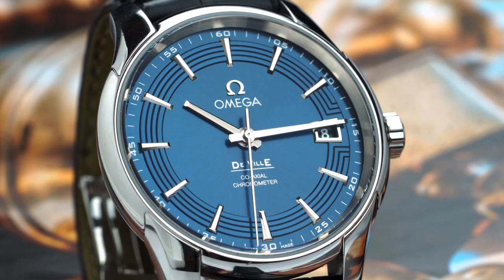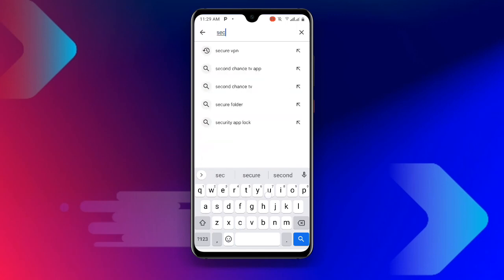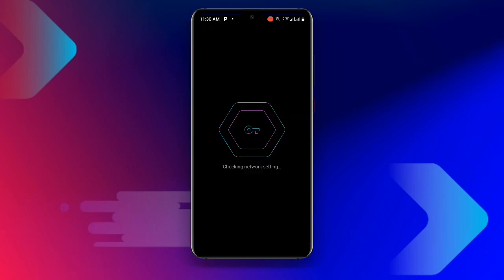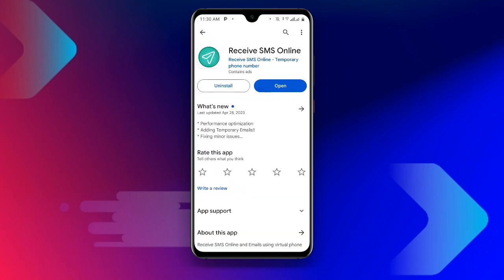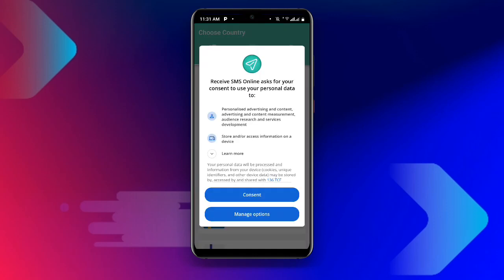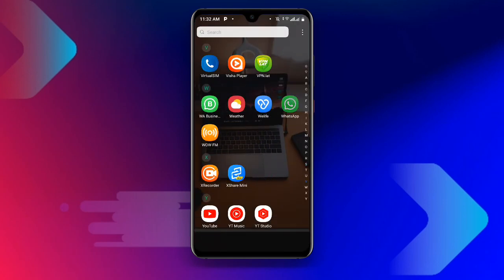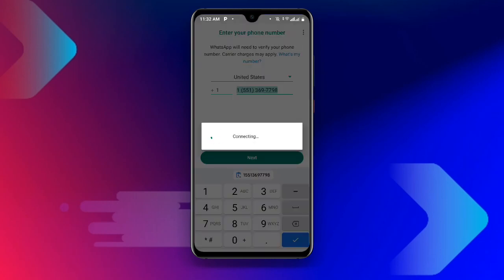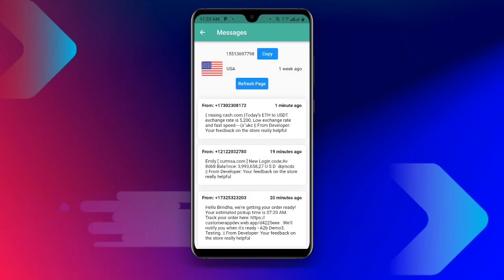🤫FAKE WHATSAPP NUMBER 2024 || HOW TO CREATE FAKE WHATSAPP ACCOUNT || FAKE WHATSAPP KAISE BANAYE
Learn how to create a fake WhatsApp account without using your phone number. This video will show you a step-by guide to maintain your privacy and confidentiality while using the messaging app.

your queries -

whatsapp fake number 2024
fake whatsapp
how to create fake whatsapp account
fake whatsapp account
fake number for whatsapp
virtual number for whatsapp
whatsapp fake account
how to create fake whatsapp account with fake number